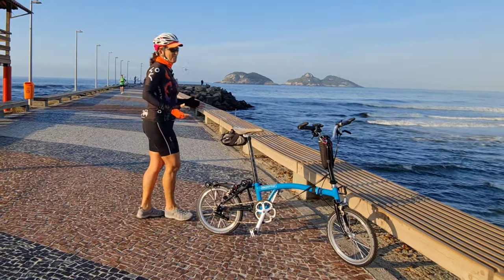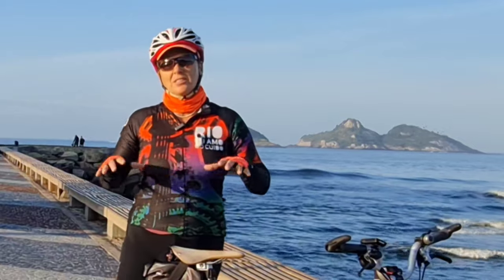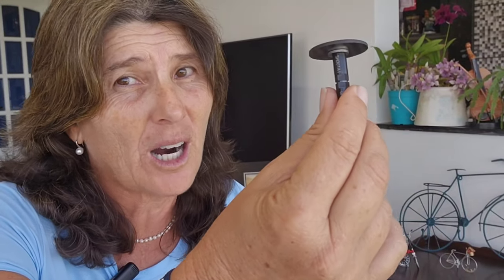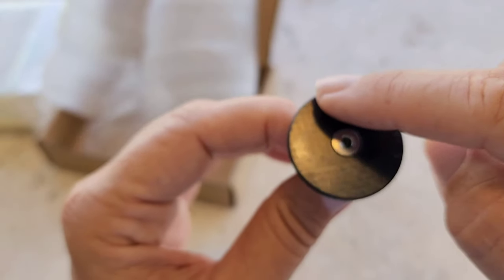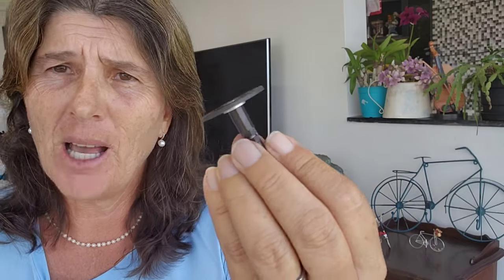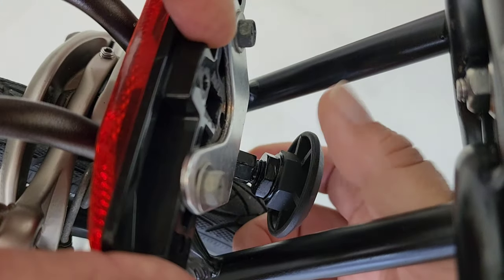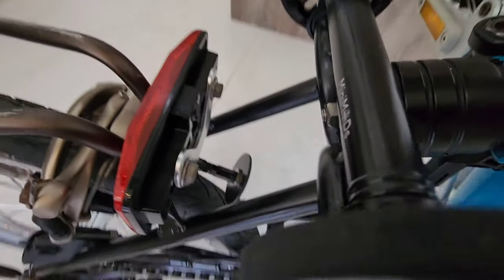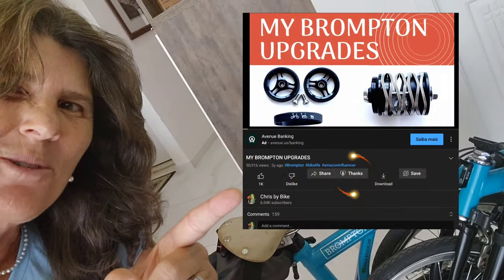BROMPTON UPGRADE: Stop Disc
Carbon Brompton Stop Disc!  An unnecessary upgrade.
But so cool! And much lighter than original Brompton's Stop Disc

CHRIS BY BIKE
Tricks, Tips and Trips!
 Be FREE! Ride a BIKE! 🚴‍♀️😍

Film with samsung S22 Ultra
Edit on Samsung Tab S7 with kinemaster App
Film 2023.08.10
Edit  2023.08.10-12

My Brompton is a 2017 M6L Blue Lagoon with a 44T with NO fenders
Make sure that the linked product fits your Brompton model.

Here are some links to help you find Brompton parts

       where you find many Brompton upgrades:

▶️Mini Brompton

▶️ Hinge Clamp Twtopse magnetic

▶️ Handlebar Grips with Bar-end
Similar in Amazon US
Similar in Amazon UK
Similar in Amazon DE

▶️ Aluminium Triangle Rear Rack H&H

▶️ Brompton Easy Wheels Extender - MiniM+Ds (Nyce Wheels NY)

▶️ Titanium Seatpost

▶️Handlebar Mount that fit all different Gadgets

▶️Mini Bike Pump Portable 150 Psi
Amazon US
Amazon UK

▶️Marathon Plus 16x1.35

▶️Schwalbe Marathon HS Green Guard 5 16x1.35

▶️ IGPSports 50E/S
Amazon US
Amazon UK
Amazon DE

Amazon US
Amazon UK
Amazon DE

My Brompton is a 2017 M6L Blue Lagoon with a 44T